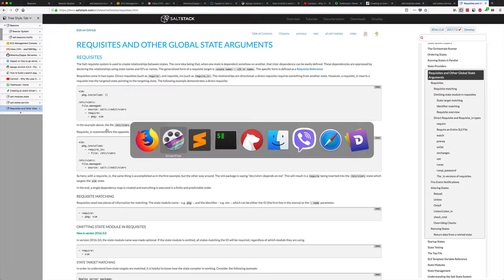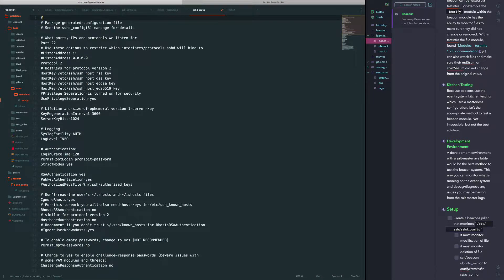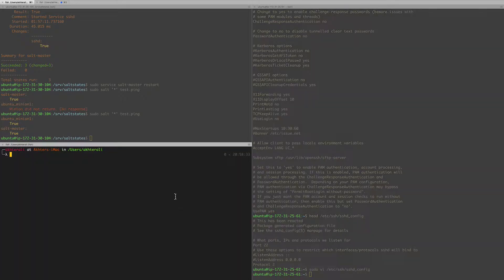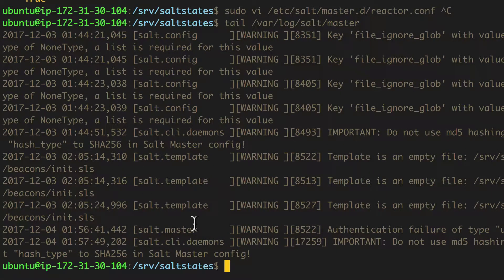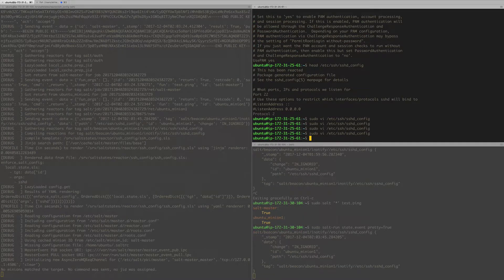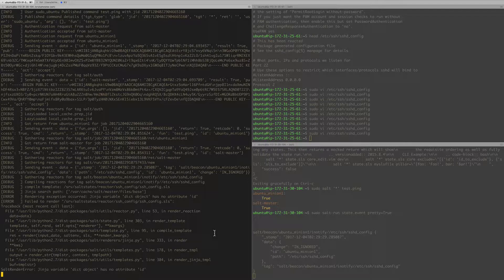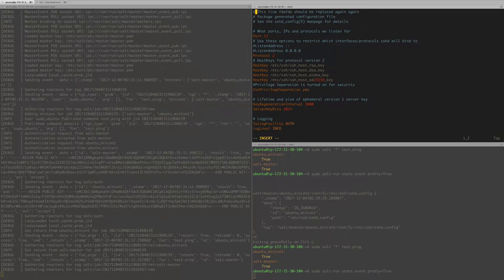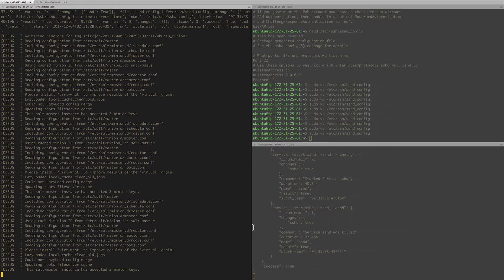Learning SaltStack - Reactor and debugging reactor/salt-master (2/2)